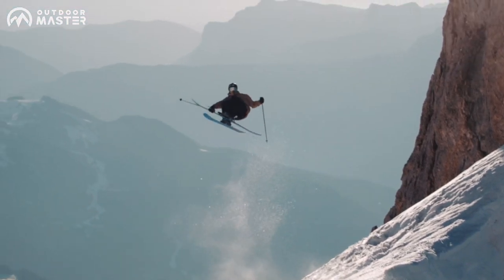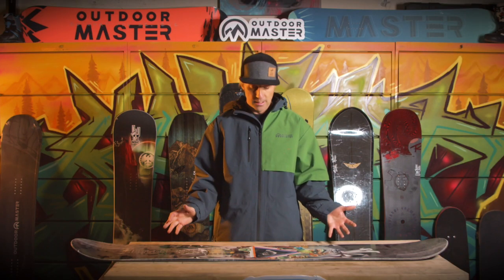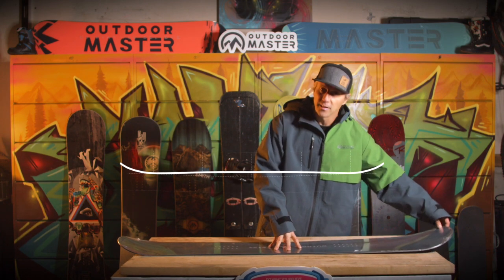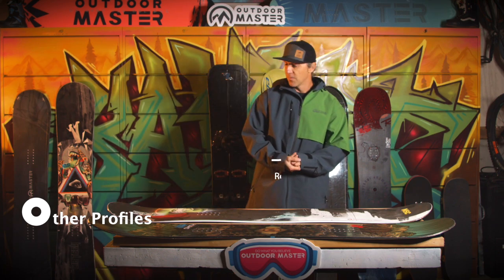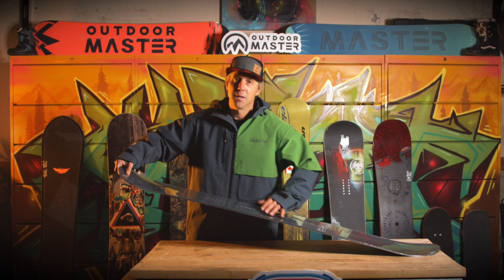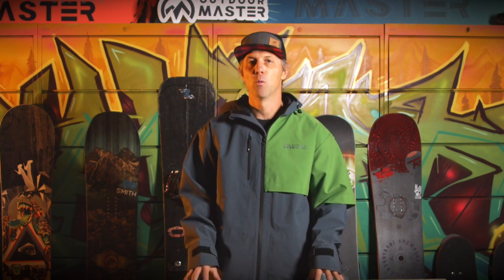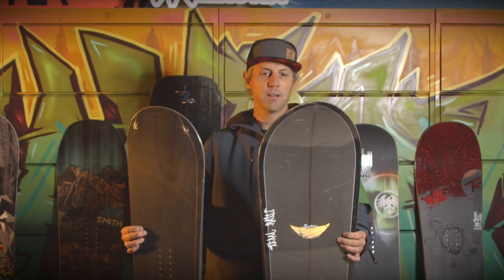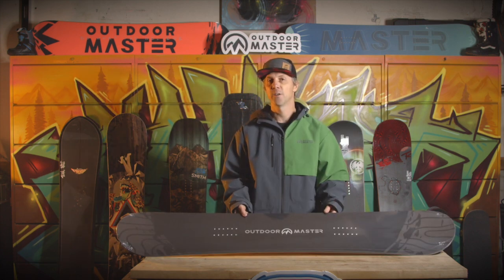Snowboard Beginner: HOW TO Choose the Right Snowboard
Welcome to our comprehensive guide on selecting the ideal snowboard for beginners and enthusiasts alike! This video is a must-watch whether you're picking up your first board or looking to add another to your collection. Our expert breakdown simplifies the world of snowboarding, making it accessible and engaging.